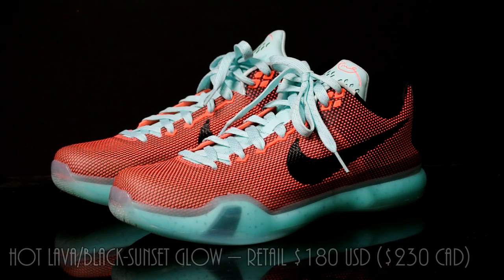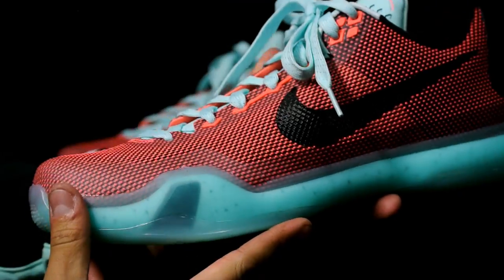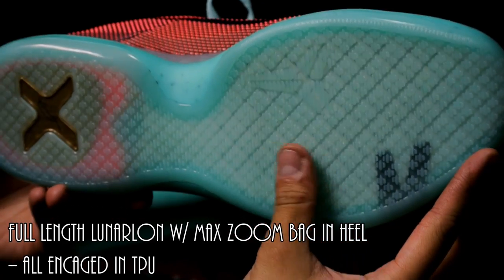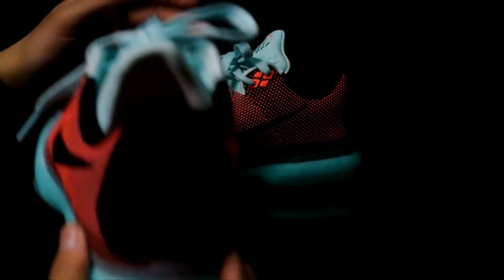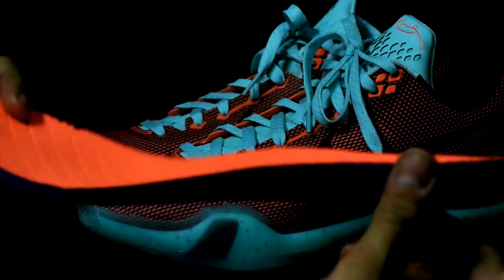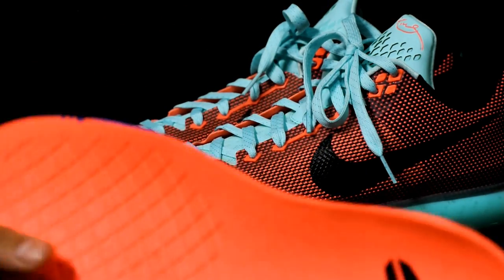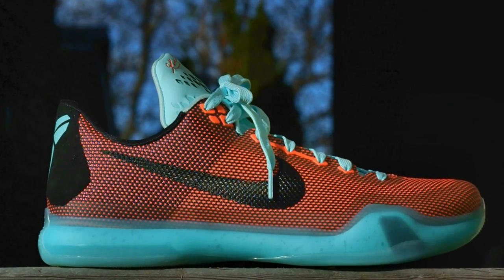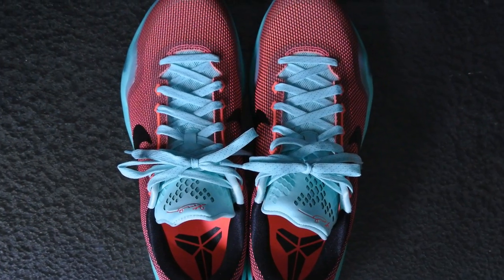Nike Kobe X (10) "Easter" Review & On Feet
Grabbed these from the employee store for under retail!